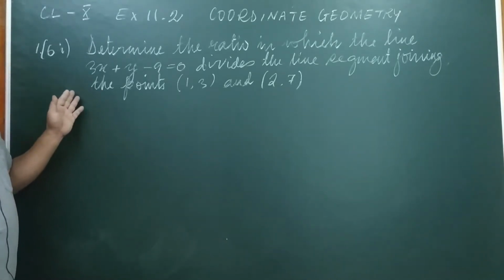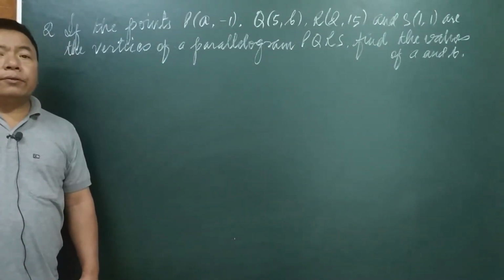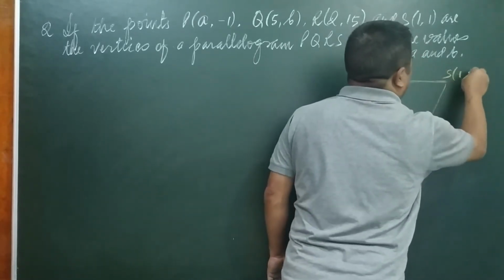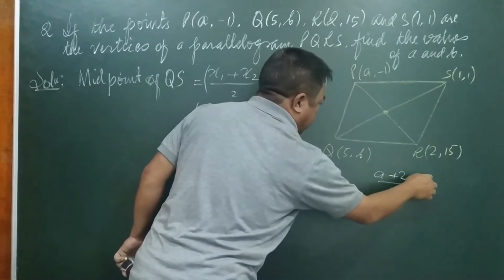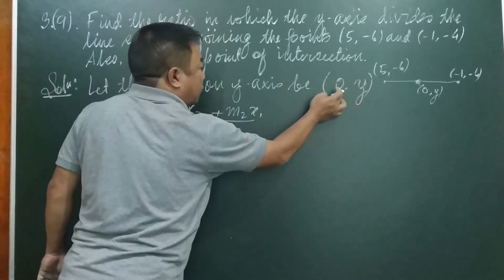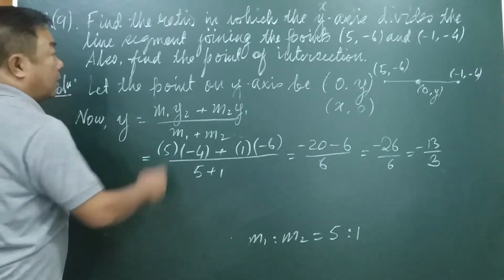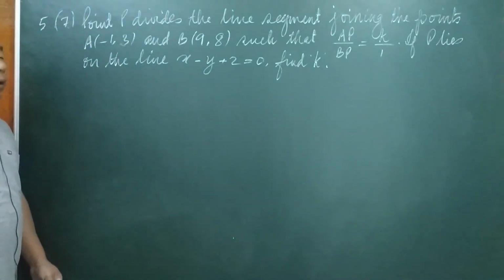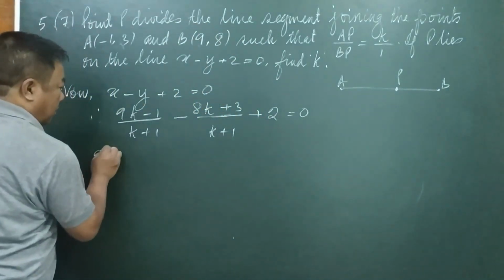CLASS X CHAP 11 Coordinate 5